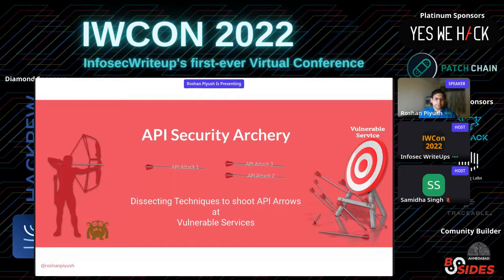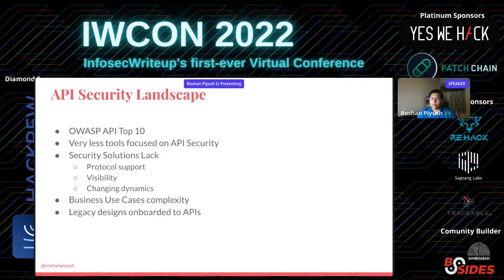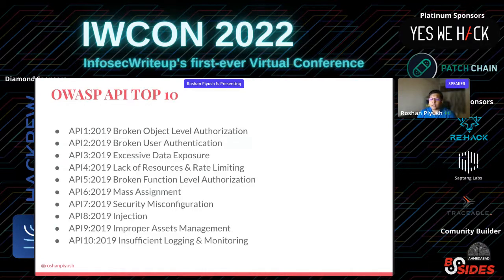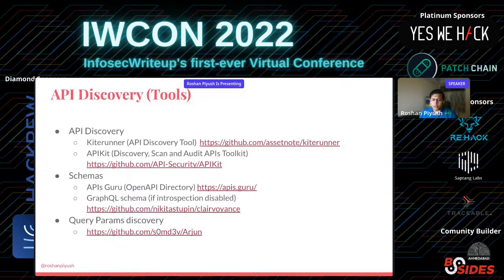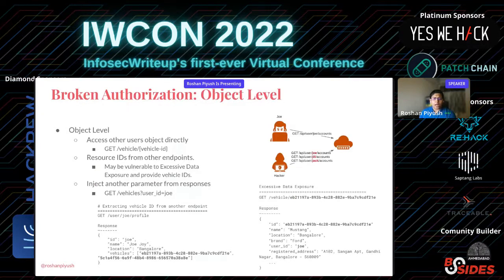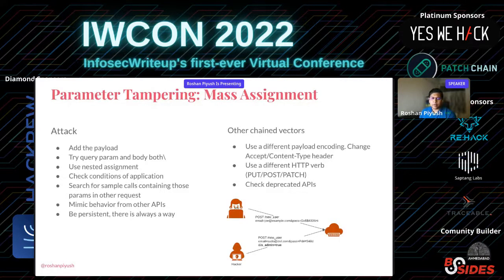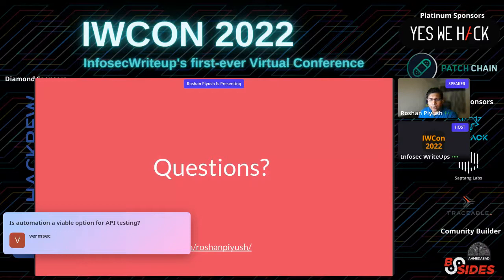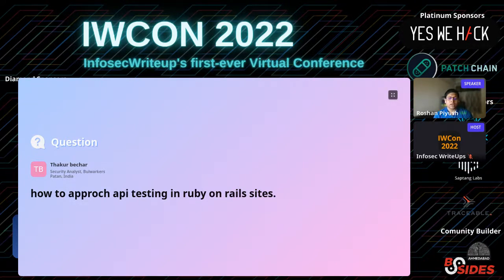Dissecting Techniques to Shoot API Arrows at Vulnerable Services | Iwcon-s22 Talk by Roshan Piyush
Roshan Piyush is a Security Research Engineer at Traceable AI with 8+ years of research experience.

We invited him as our speaker for IWCON - The most amazing Infosec conference cum networking event of 2022.

He talked about dissecting techniques to shoot API arrows at vulnerable services.

If you haven't attended the talk or want to rewatch it, here we present you the entire recording of his session.

Enjoy it and share with your Infosec buddies :)